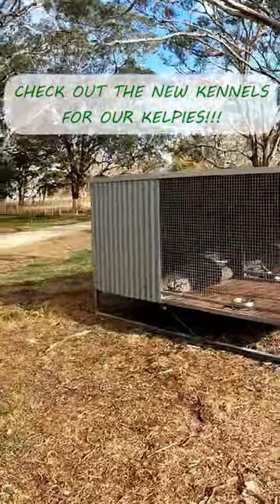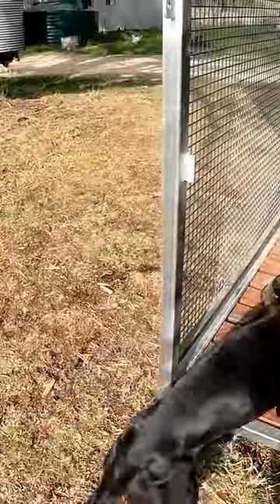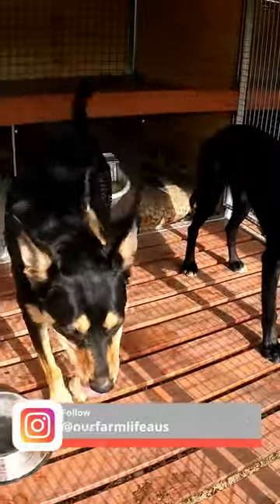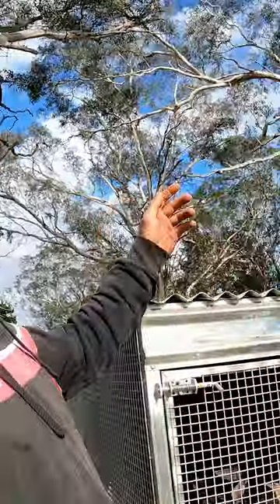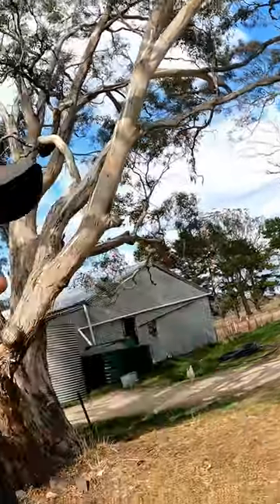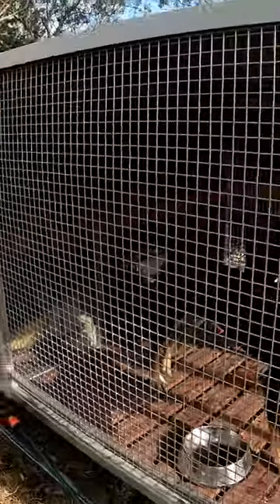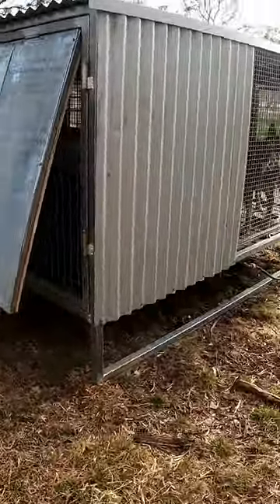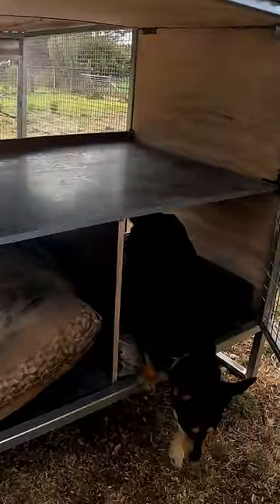CHECK OUT OUR NEW KENNELS!!!